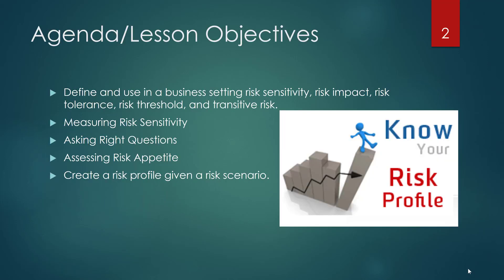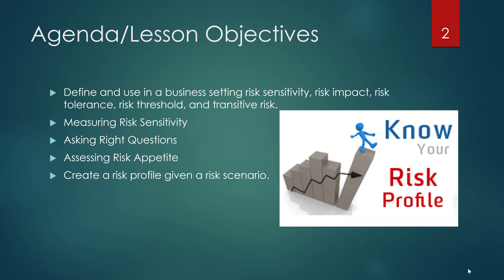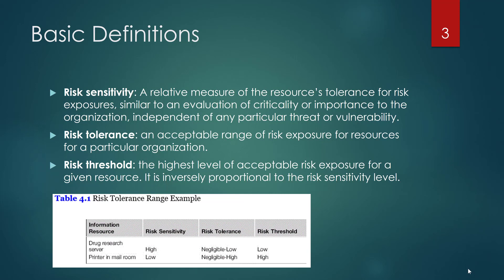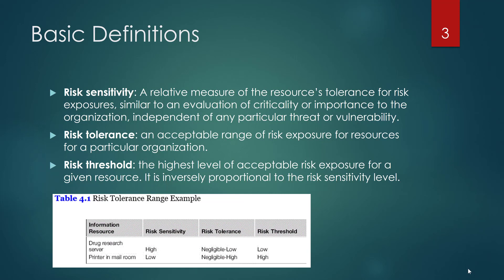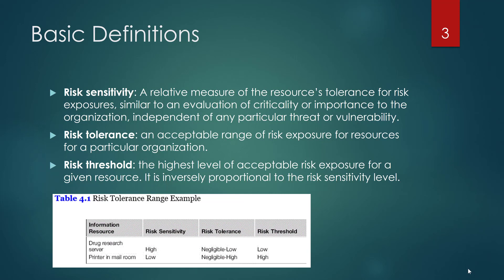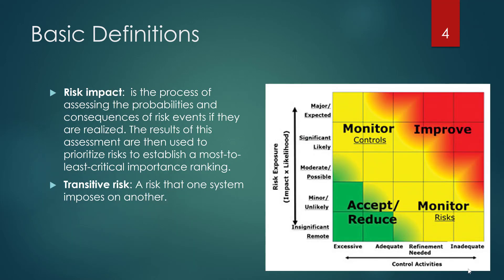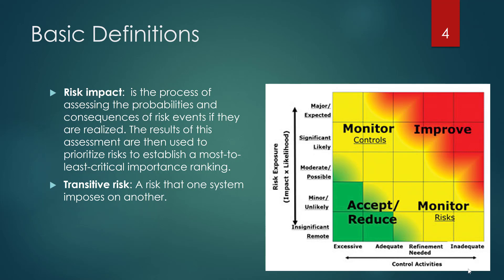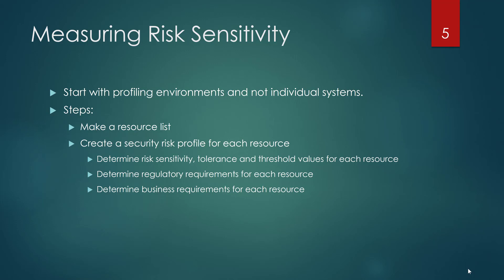4 1 Intro to Risk Profiling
This is the first of four videos exploring risk profiling as a component of risk management. The material is based on Wheeler's most excellent book on Risk Management.

Table of Contents:

00:00 - Risk Profiling
00:32 - Agenda/Lesson Objectives
01:25 - Basic Definitions
03:29 - Basic Definitions
04:42 - Measuring Risk Sensitivity